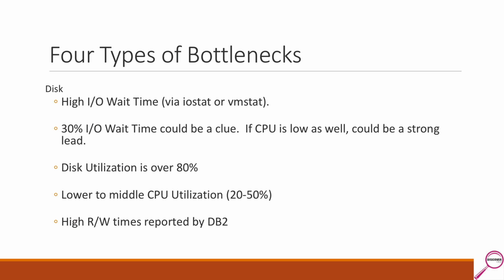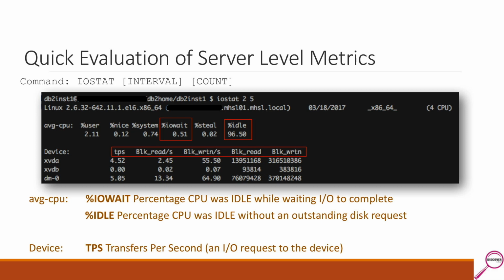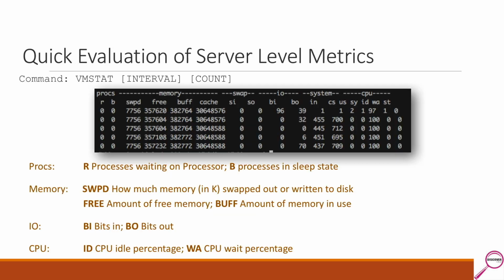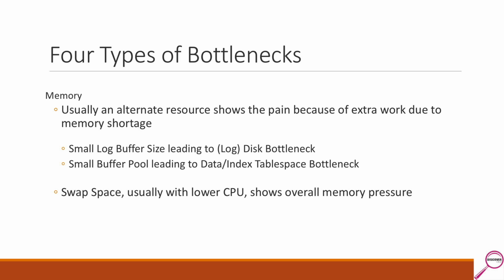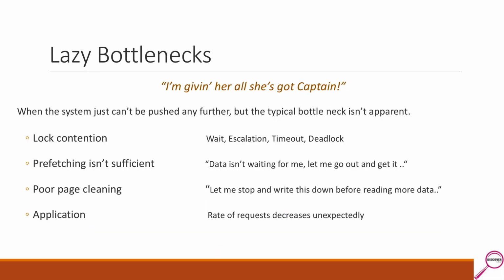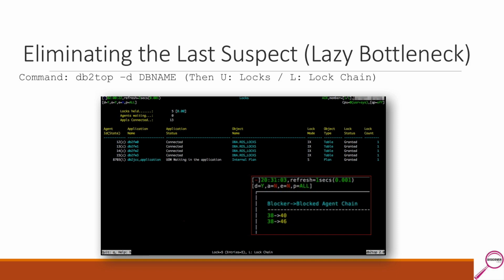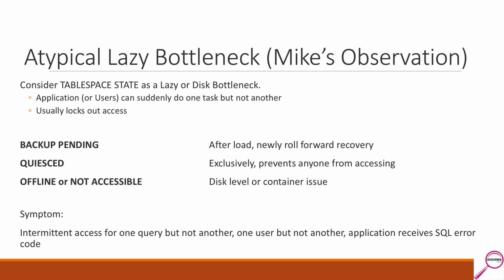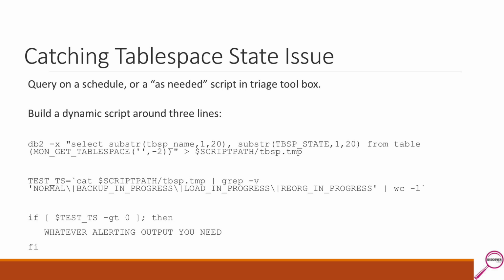(Ep. 28) - Four Types of Database Bottlenecks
Well, it's 3am and you have been paged. You know the problem is within your database somewhere, but where do you even look? Today we will take a look at the four types of common database bottlenecks.

Timestamps:
01:25 - The four bottlenecks
01:46 - Source Material: Best Practices PDF
           - Thank You Steve Rees
02:29 - Identify a disk bottleneck
05:04 - Identify a CPU bottleneck
08:06 - Identify a memory bottleneck
11:32 - Identify a lazy bottleneck
15:45 - Atypical lazy bottleneck